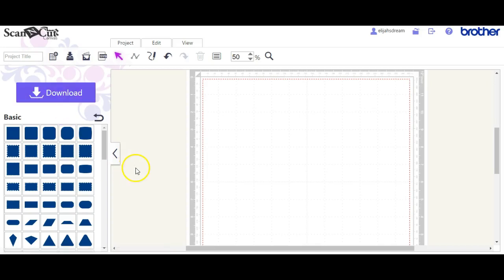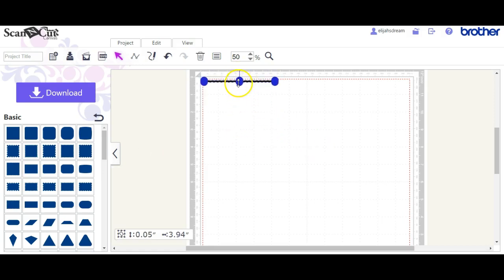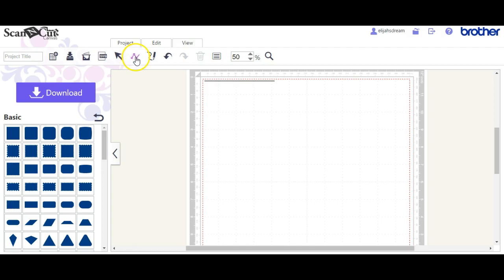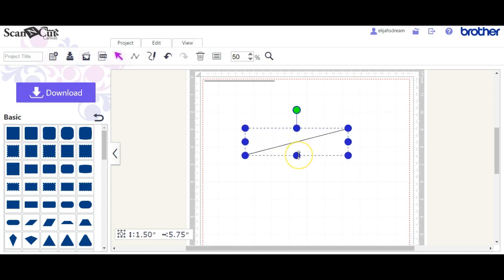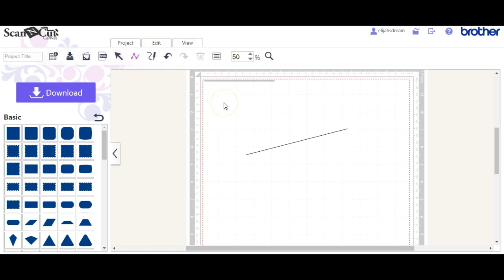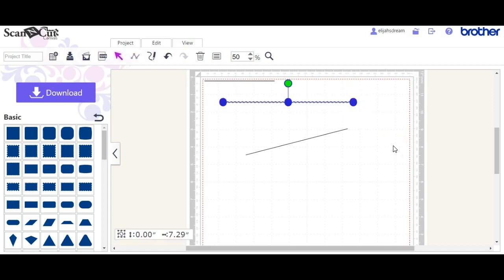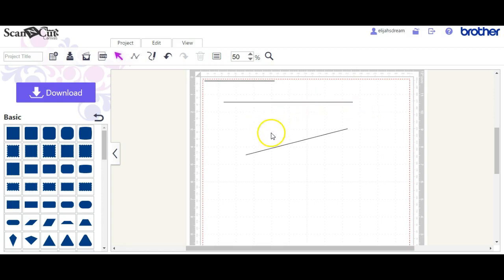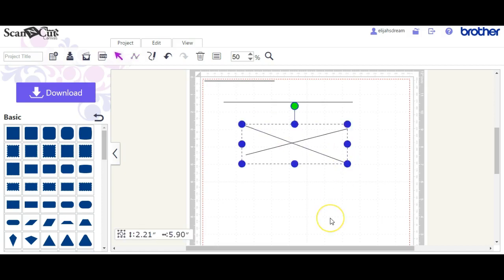How to draw a line in Canvas Brother ScanNCut Jen Blausey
This super short video shows you how to draw a line, using a WINDOWS computer, and the node tool, or a shape.  I am not sure if it is the same with a MAC system, but I am sure it is =D If you need help, come find me here please